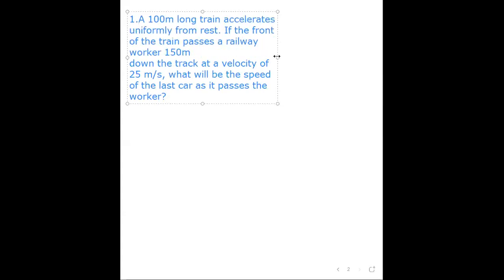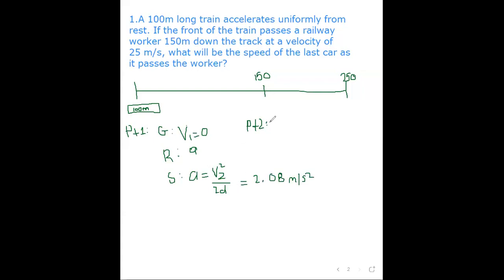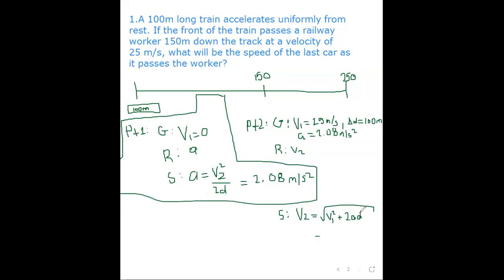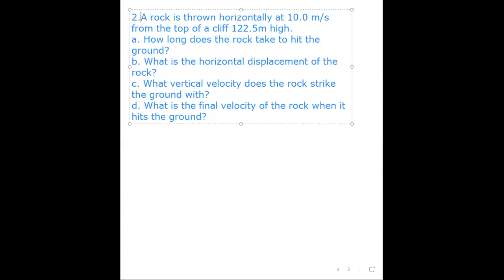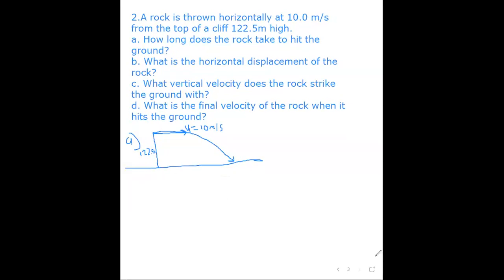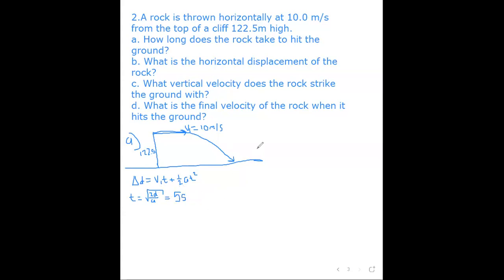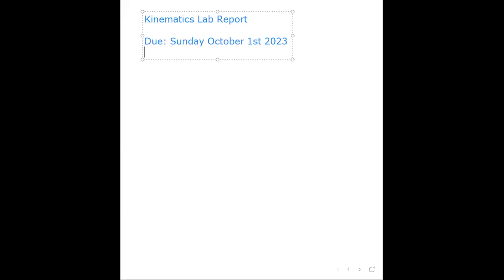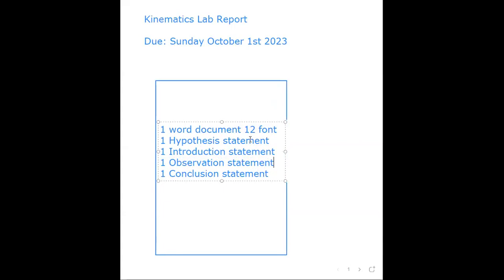Physics Grade 12 F2023 (#5)